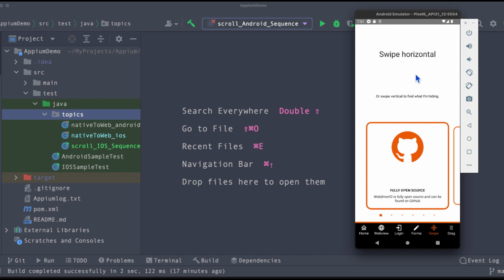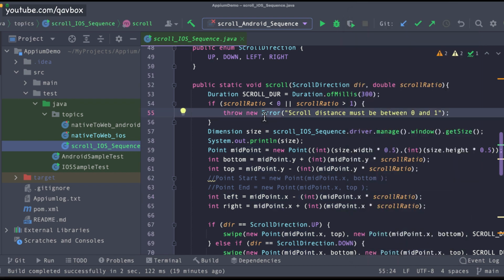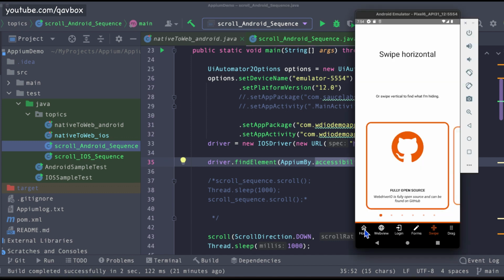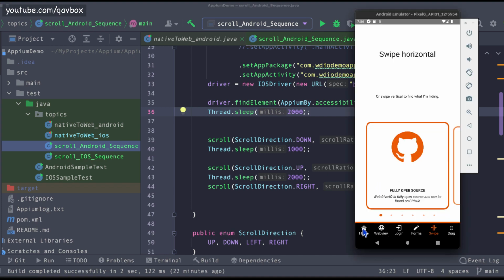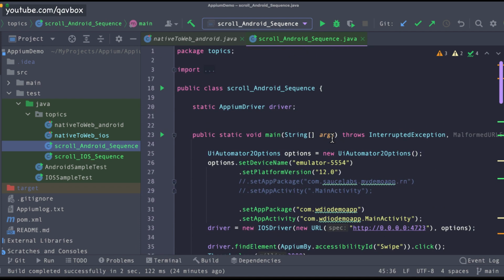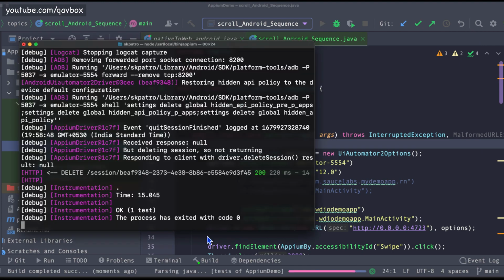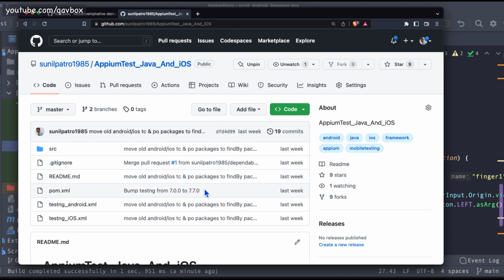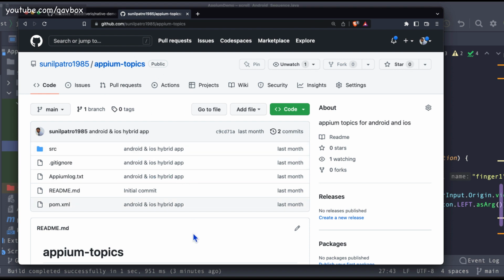Appium Scroll/Swipe in Android | Horizontal & Vertical | using PointerInput & Sequence class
This video will explain how to effectively scroll/swipe (for Android apps) Horizontal & Vertical using PointerInput & Sequence class.

TouchActions class is deprecated, so we need to use an alternate approach using Sequence class.